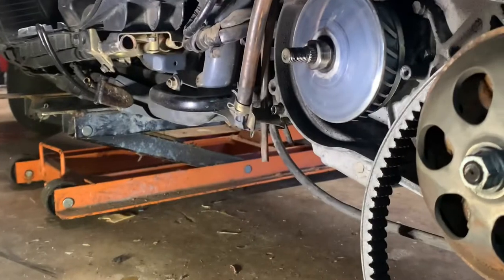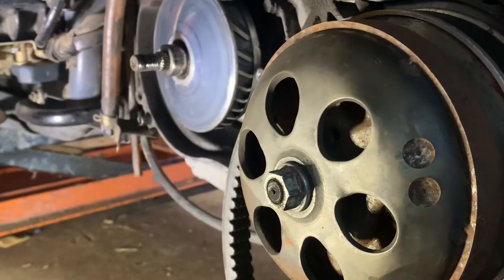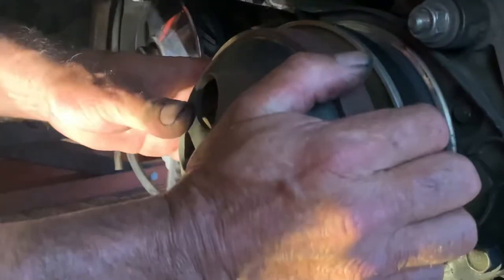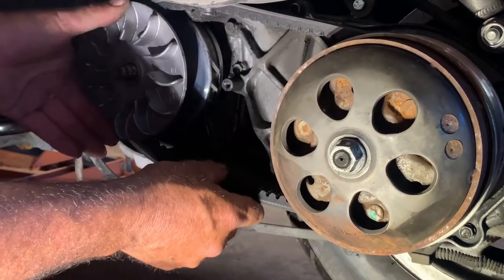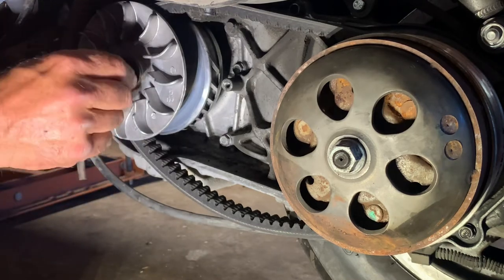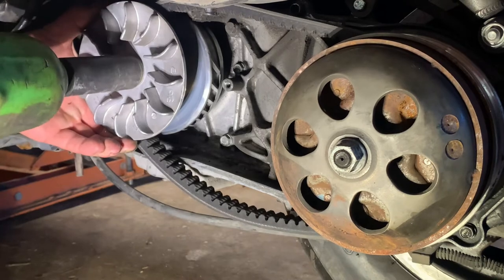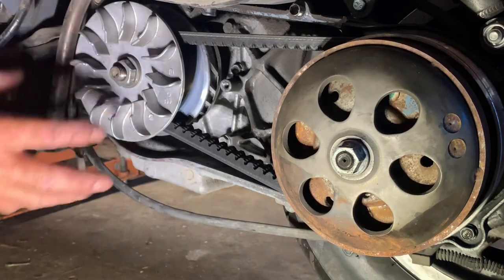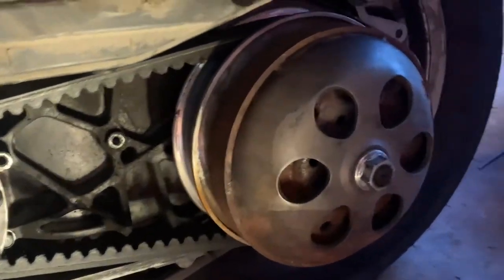Honda helix installing belt and front Variator ￼